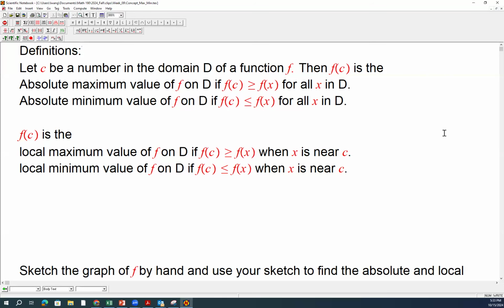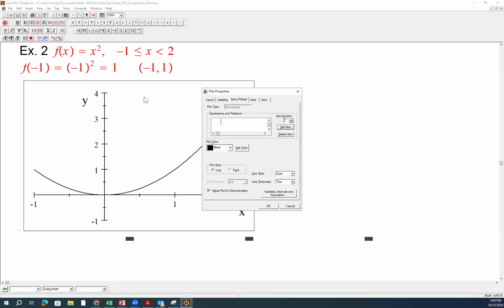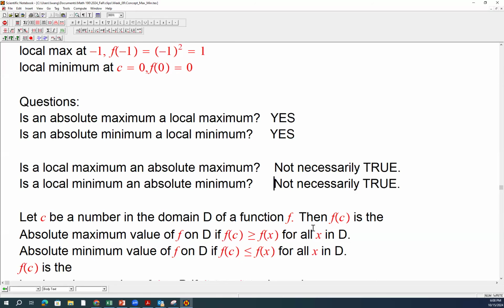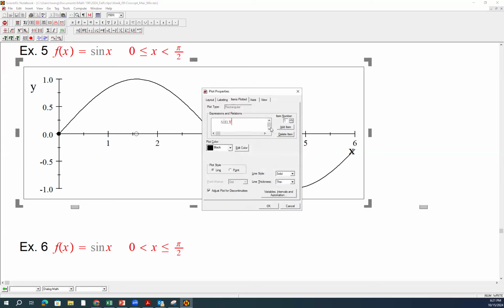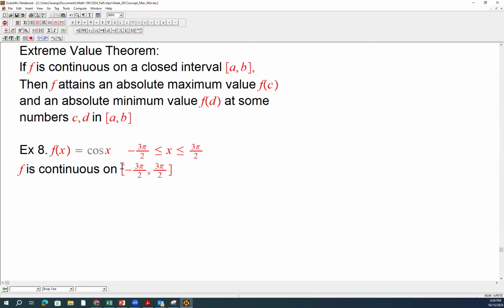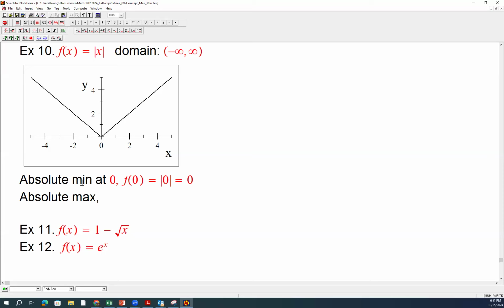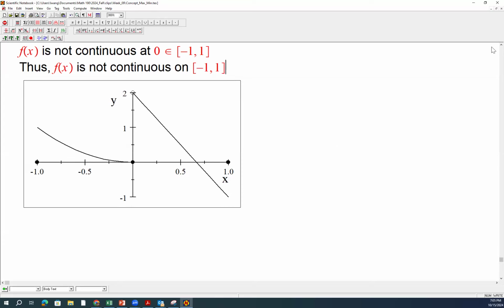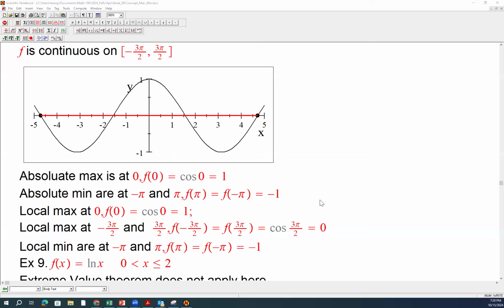Concepts: Absolute Max/Min, Local Max/Min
The concepts of absolute max/min, local max/min are illustrated with some simple examples. Extreme Value Theorem is also discussed and illustrated with examples.